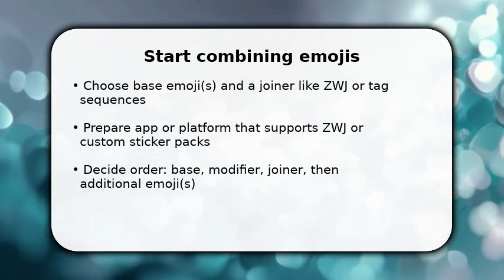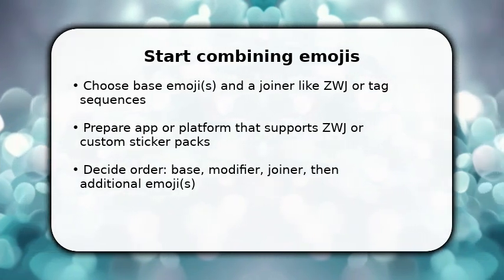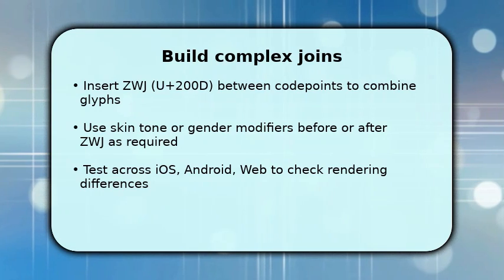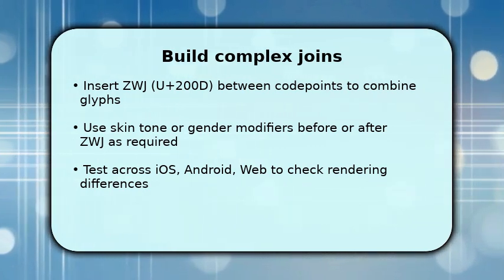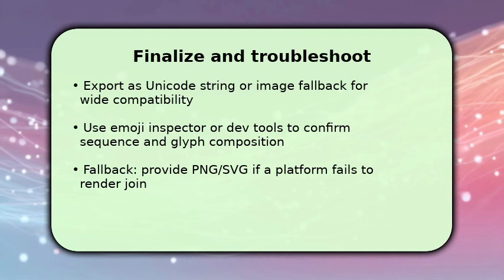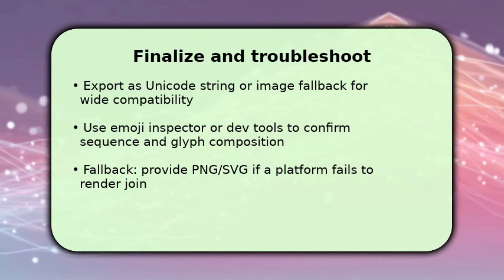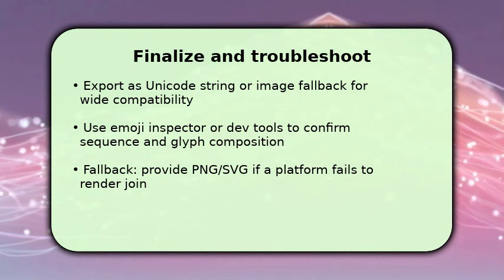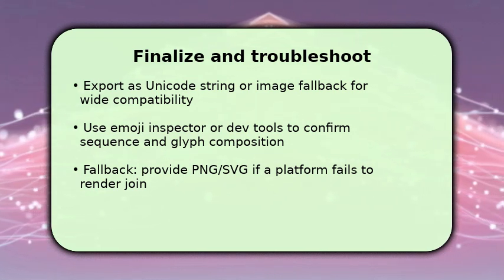How to Use Join Emoji (full Guide)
Dive into the world of emojis and discover how to masterfully use the join symbol. This comprehensive guide will walk you through various contexts where the join (🔗) emoji can enhance your digital communication, from social media posts to professional emails.

join emoji, JoinEmoji, DigitalCommunication, EmojisInText, HowToUseJoineremoji, SocialMediaPosting, ProfessionalEmailTips, EnhanceYourMessaging, OnlineInteraction, emoticon guide